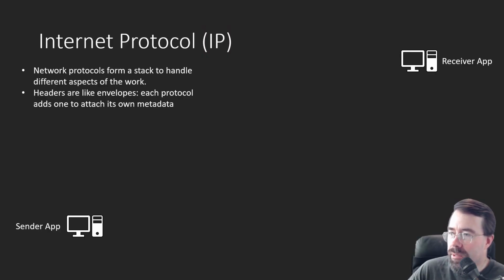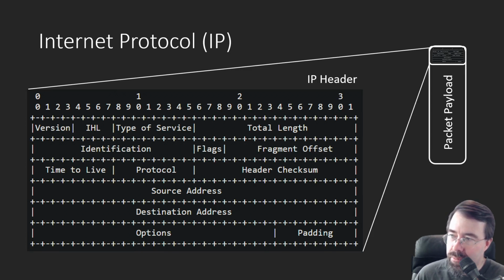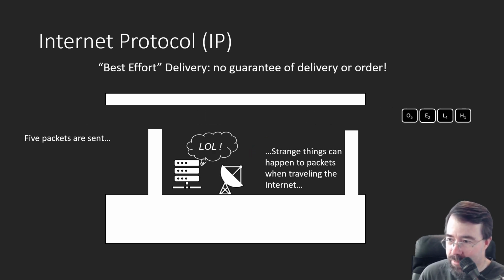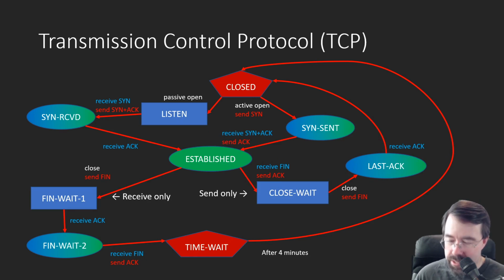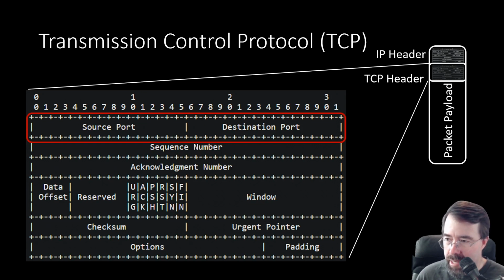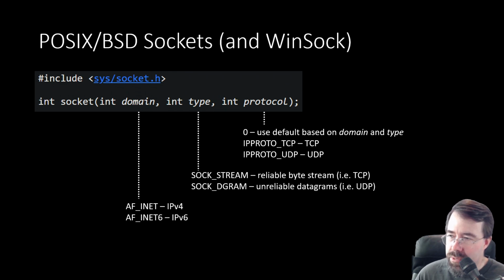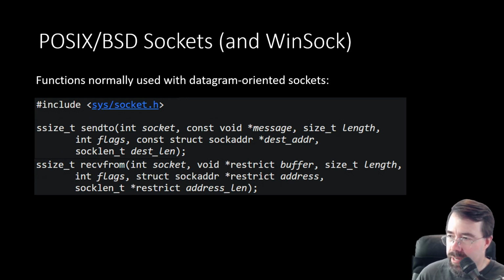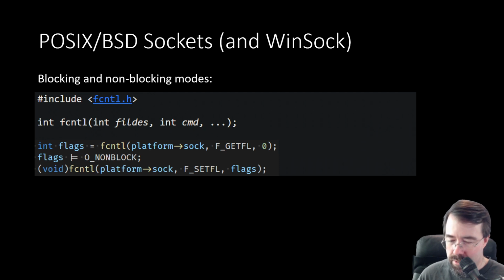Introduction to TCP/IP and Sockets, part 1: Introducing the protocols and API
This is a basic introduction to the Internet protocols and how to use them in programs using sockets.

This is the first of two introduction videos on the Internet Protocol and its family of associated protocols (UDP, TCP, etc.) as well as Sockets, a pseudo-standard interface made for programmers to write programs which use these protocols.

Also check out the part 2 video, where I cover real C++ code examples of this

Index for skipping to the sections you care about:

00:00 - Introduction
00:33 - Internet Protocol
04:05 - IP fragmentation
05:04 - IP headers
09:14 - IP is "best effort" delivery
10:28 - User Datagram Protocol (UDP)
12:08 - Transmission Control Protocol (TCP)
14:03 - TCP connection states
18:21 - TCP headers
22:08 - Sockets API
23:20 - Connection-oriented socket functions
27:30 - Datagram-oriented socket functions
28:35 - Socket addresses (sockaddr)
29:34 - Socket options (sockopt)
31:21 - Blocking vs. Non-Blocking (fcntl)